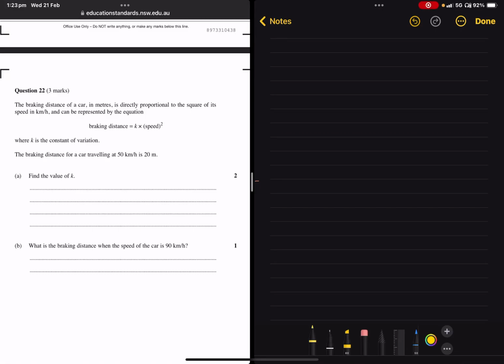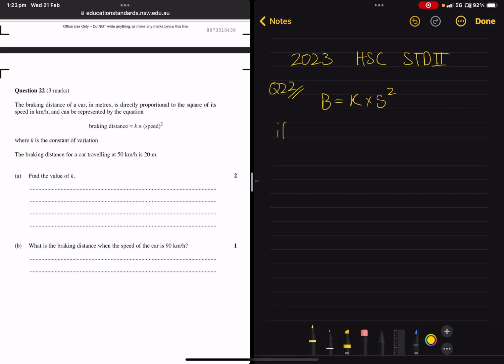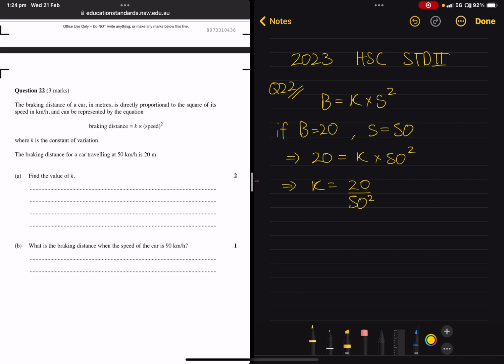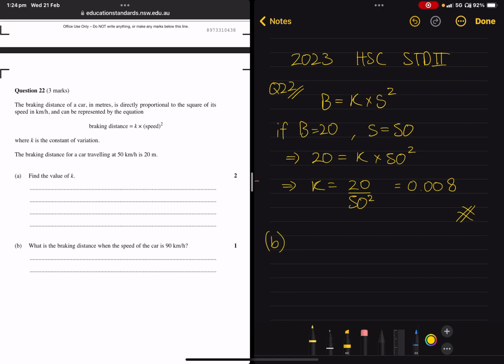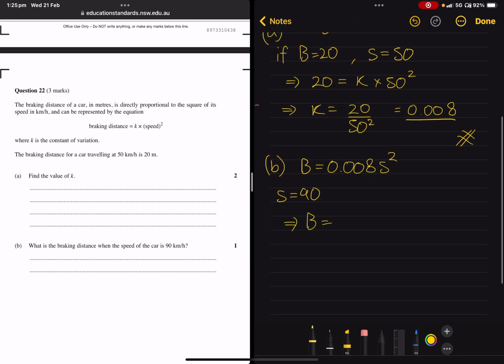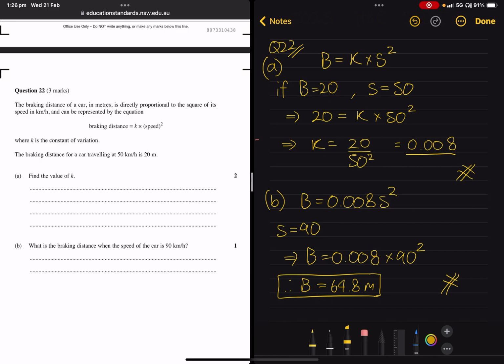2023 HSC Mathematics Standard 2/General 2 Paper Q22 a/b Solution